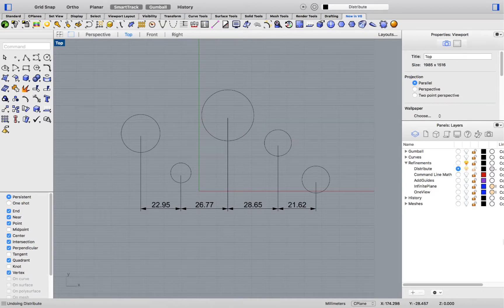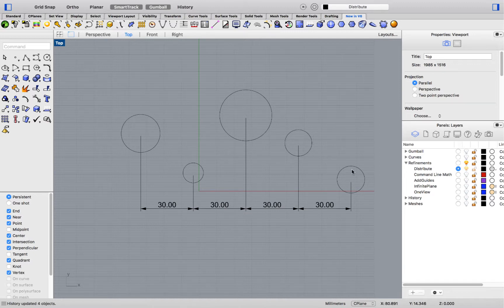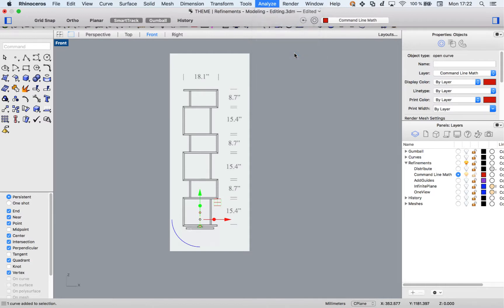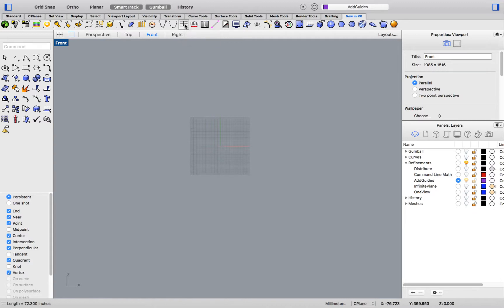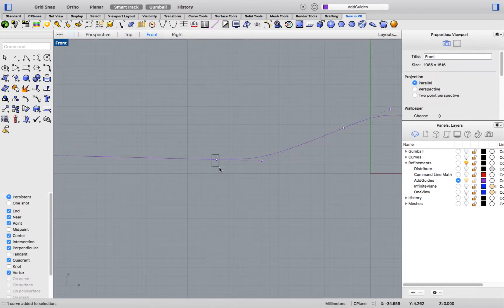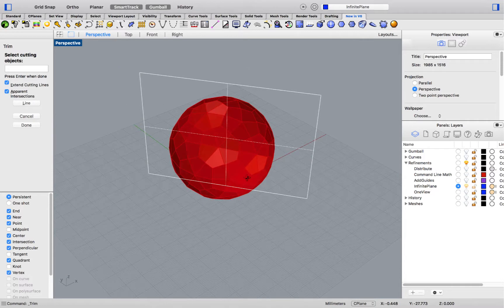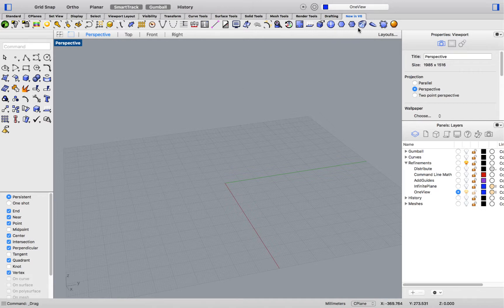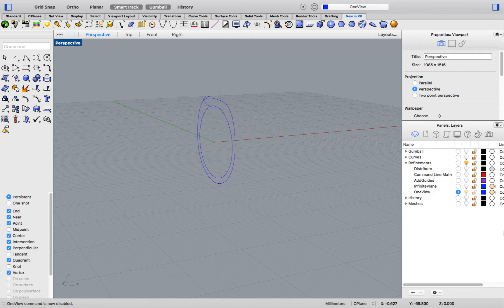Rhino 6 for Mac | Refinements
Subtitles are available in several languages. Please click the CC icon and select an option.
Description in different languages below.

📌[ENGLISH] Refinements

Welcome to the What's New in V6 for MAC video series - Modeling & Editing section! In this video we will go through a few "Rhino Refinements", new commands and improvements that'll make your modeling time in Rhino easier!

📌[ESPAÑOL] Mejoras

Le damos la bienvenida a la serie de vídeos de Novedades de Rhino 6 para Mac - Modelado y edición. En este video veremos algunas mejoras de Rhino y nuevos comandos que facilitarán su experiencia de modelado en Rhino.

📌[ITALIANO] Miglioramenti

Benvenuti in questa serie di video sulle novità di Rhino 6 per Mac - Editing e modellazione. In questo video, approfondiremo i miglioramenti apportati a Rhino e i nuovi comandi che facilitano il processo di modellazione in Rhino.

📌[DEUTSCH] Verfeinerungen

Willkommen bei der Videoserie "Neu in Rhino 6 für Mac" - Sparte "Modellierung  und Bearbeitung"! In diesem Video geht es um einige Verfeinerungen des Programms, neu hinzugekommene Befehle und Verbesserungen, die Ihnen das Modellieren in Rhino erleichtern!

📌 [FRANÇAIS] Améliorations

Bienvenue dans la collection de vidéos sur les Nouveautés de Rhino 6 pour Mac - Modélisation et édition ! Dans cette vidéo nous verrons quelques améliorations apportées à Rhino ainsi que les nouvelles commandes qui rendront plus faciles vos tâches de modélisation dans Rhino.